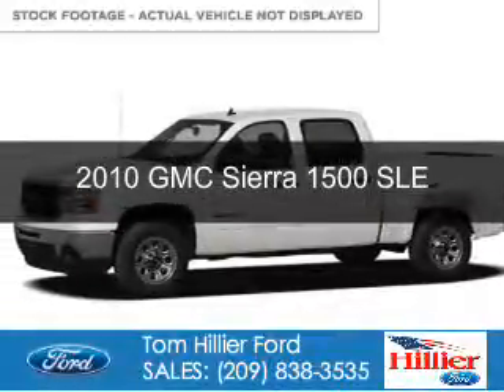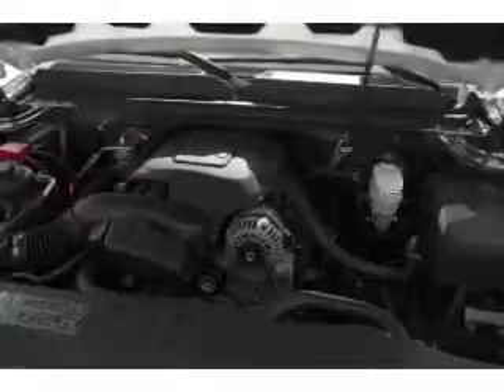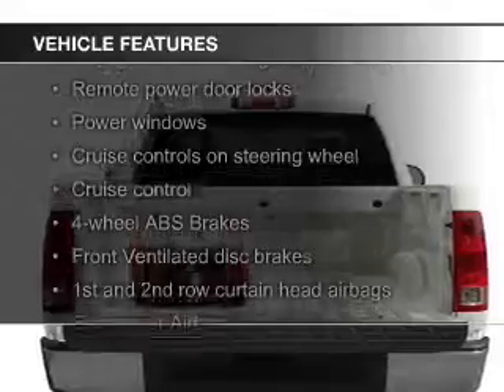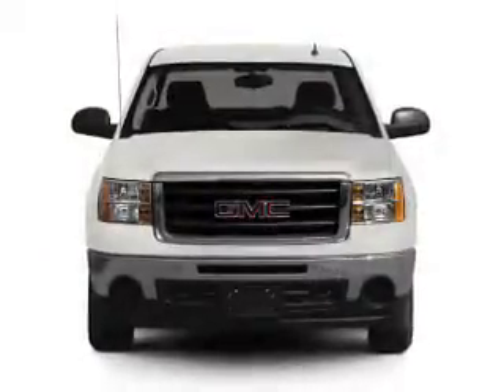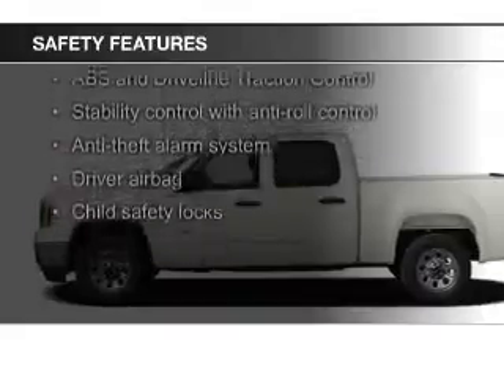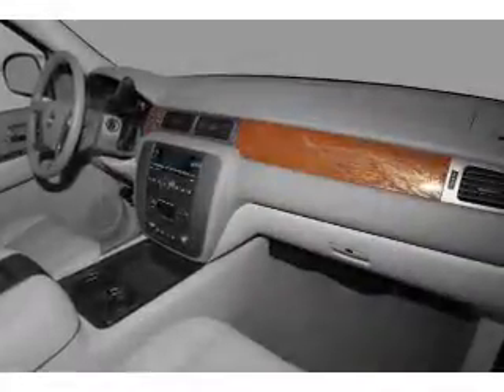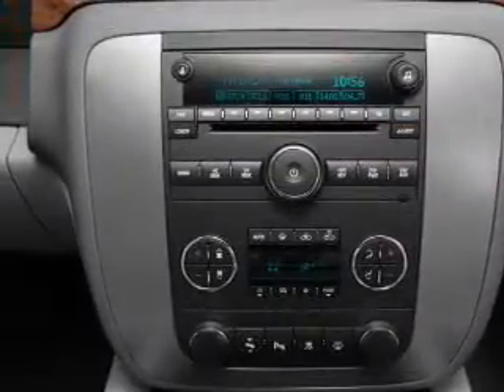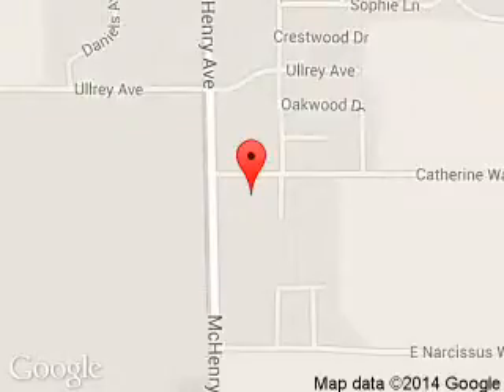2010 GMC Sierra 1500 - Escalon CA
Phone:
Year: 2010
Make: GMC
Model: Sierra 1500
Trim: SLE
Engine: 5.3 liter 8 cylinder 16 valve
Transmission: Automatic
Color: Gray
Mileage: 54448
Address:
3000 McHenry Avenue